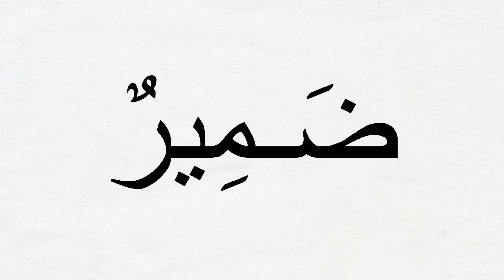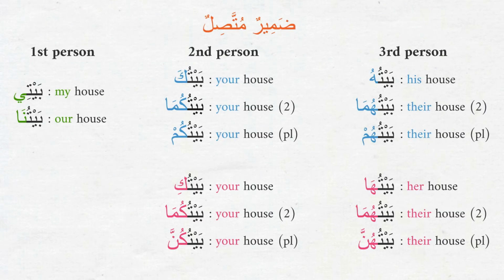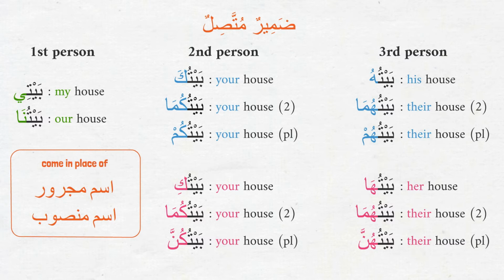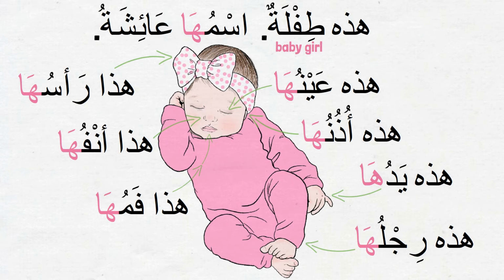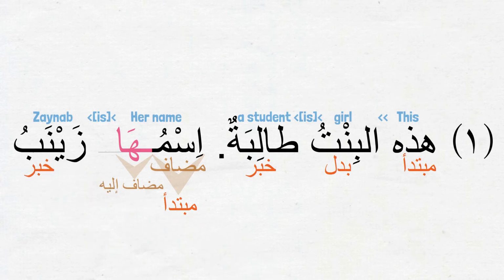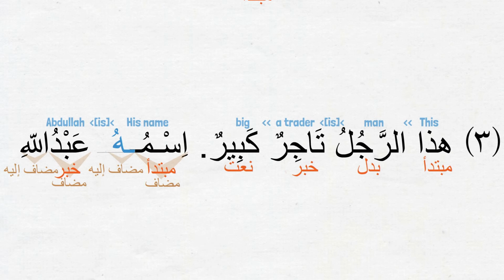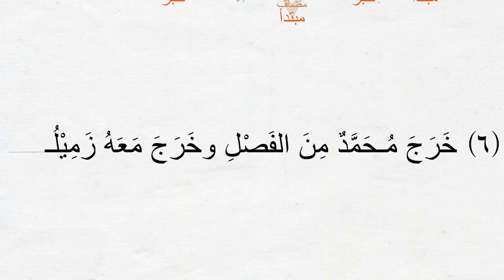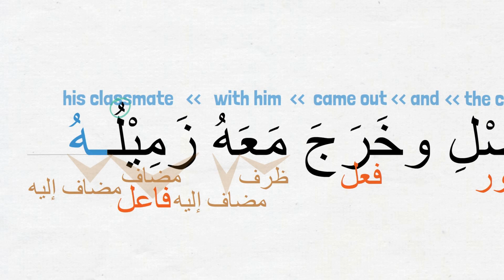Lesson10 Part2, Madinah Arabic Book 1 | More Practice with Attached Pronouns | اِسْمُها اِسْـمُهُ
In this video,  we continue learning Lesson 10 from Madina Book 1.
At first, we will review all ضَّمِيْرٌ مُنْفَصِلٌ  Detached Pronouns  and   ضَّمِيْرٌ مُتَّصِلٌ   Attached Pronouns to refresh our memory.

Then, We will see examples of using pronouns hu as in  اِسْـمُهُ and ha  اِسْمُها in simple sentences.

Finally, we will take a look at exercise 2 on page 57 to practice 2 ATTACHED DHOMEERs which are HU and HA.  In this exercise, we will need to attach appropriate  DHOMEER MUTTASIL when building simple ISMIYYAH sentences .
Examples:
هذا الرَّجُلُ تَاجِرٌ كَبِيرٌ. اِسْـمُهُ عَبْدُاللّهِ.

عَائِشَةُ طَبِيبَةٌ وأُخْتُها مُـمَرِّضَةٌ

WHERE TO GET THE BOOK:
Free electronic copy of the Madinah Arabic Book 1:
2. click on "Madinah BKs Library" from the top link,
3. scroll down until you find a pdf link to "Madinah Book 1 – Arabic Lessons"